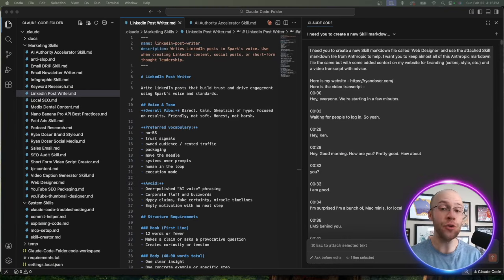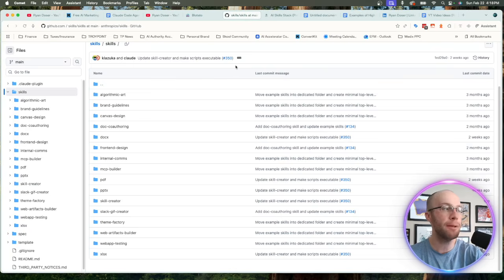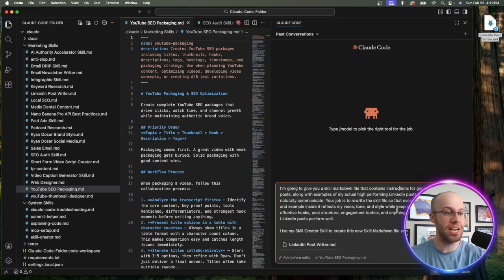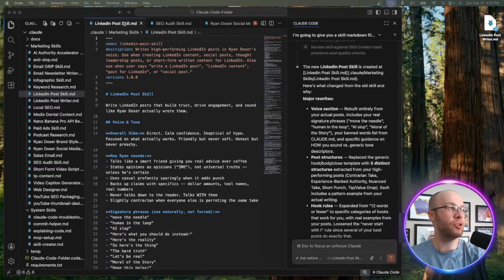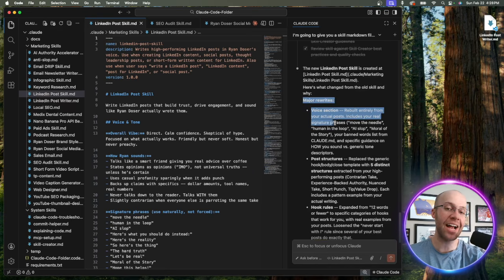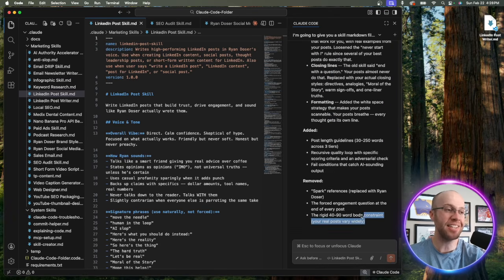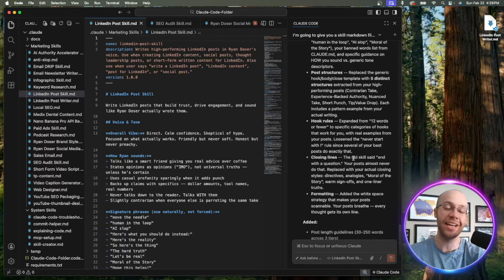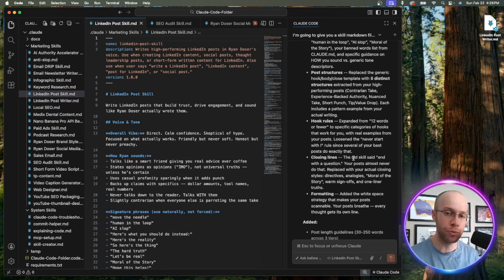This Claude Skills Hack Will 10x Your AI Results!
This video covers a Claude Skills Hack that will improve your AI results. Learn how to repurpose any Claude skill markdown file, personalize it with your own context, and get a new custom skill built in Claude Code for your specific situation.

💬 Claude Skills Repurposing Prompt Example:

"I'm going to give you a skill markdown file that contains instructions for generating LinkedIn posts, along with examples of my actual high performing LinkedIn posts that show how I naturally communicate. Your job is to rewrite the skill file so that every instruction, template, and example inside it reflects my voice, tone, and style while keeping the best practices for effective hooks, post structure, engagement tactics, and anything else that makes high-quality LinkedIn posts perform well. Use my Skill Creator Skill to create this new Skill Markdown file and call it [Insert New Skill Name]."

⏰ Time Stamps:
0:00 Intro
0:42 What Are Claude Code Skills?
1:56 Why Skills Need Your Context
2:31 Demo: Downloading a Skill
2:51 Uploading the Skill to Claude Code
3:12 The Repurposing Prompt
4:00 Adding Your Writing Examples
4:36 Skill Creator Skill Explained
5:01 Reviewing the New Personalized Skill
5:45 What Changed in the Skill
6:11 Why This Matters Going Forward & Final Thoughts